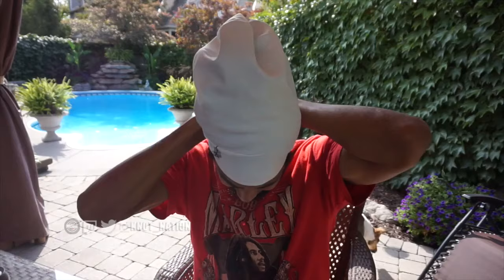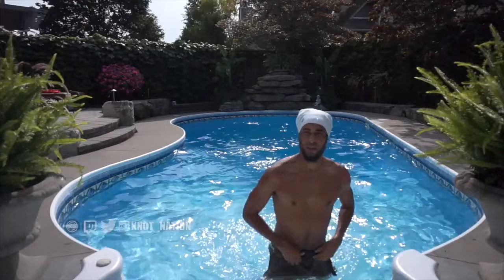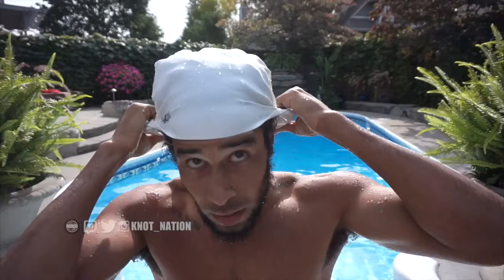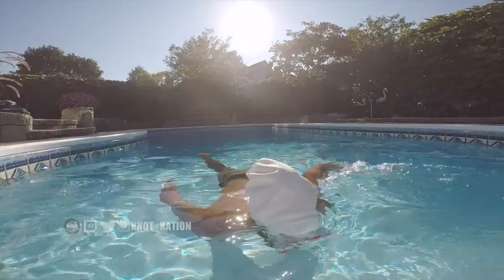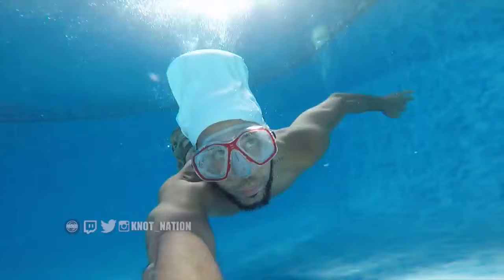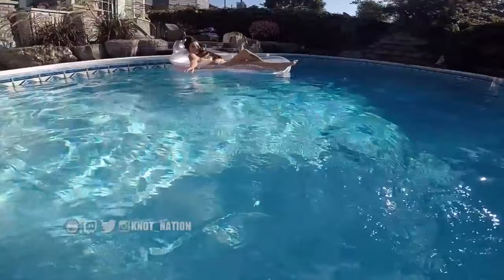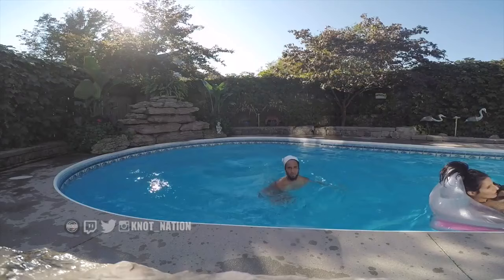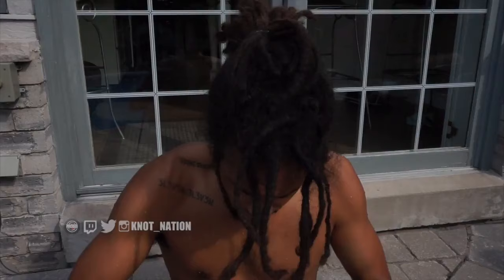Aqua Stockings Swim Cap Review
Originally posted on September 27, 2017 • Knot Nation published an unsolicited and unbiased review of White XL Swim Cap. In the review the wearer does a series of test including going underwater, flipping off of a waterfall in his pool area, and just giving it an all around comfort wear test.